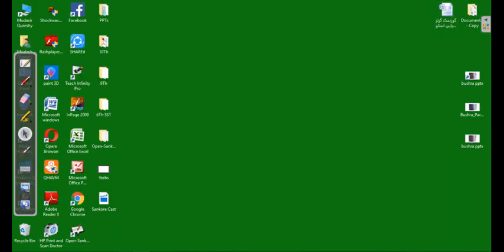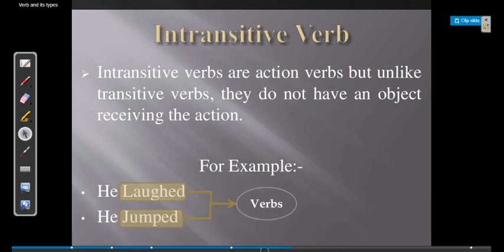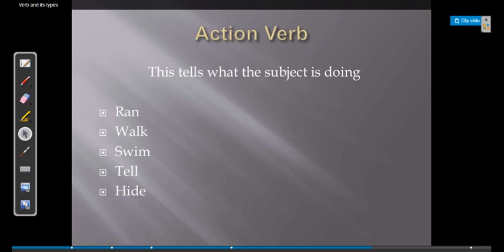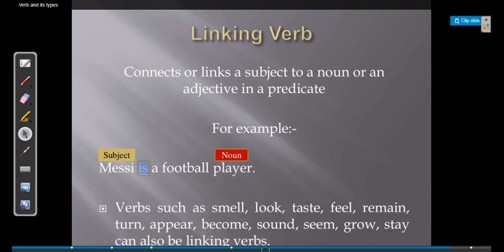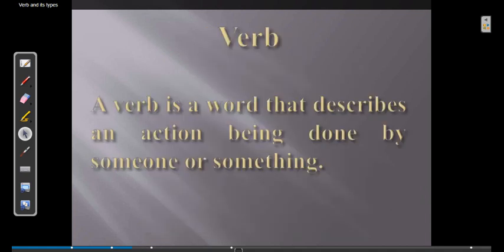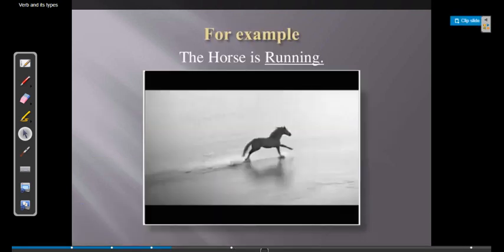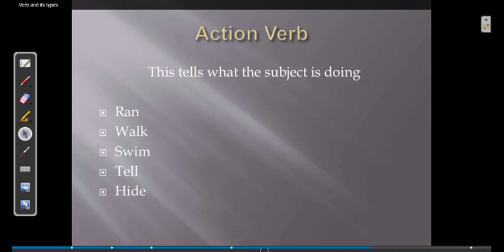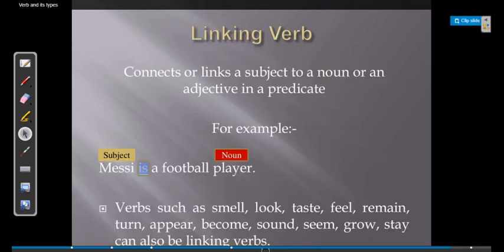Verb Part-II English Grammar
Mudasir Qureshys Grammar Class